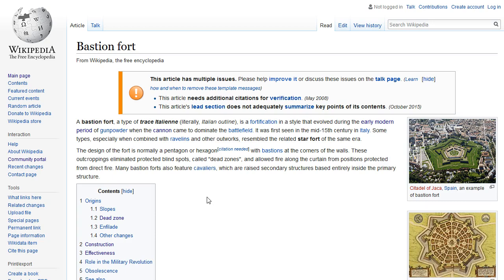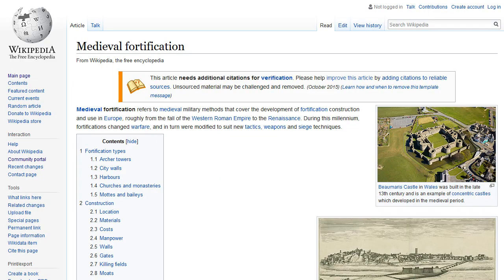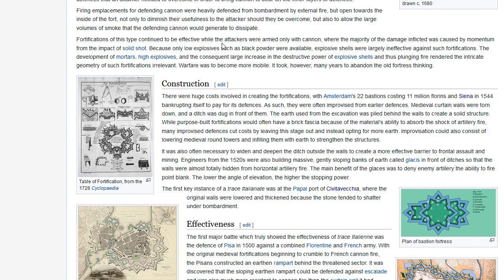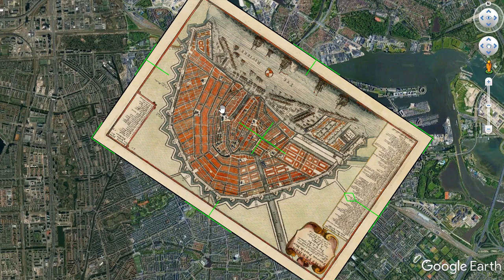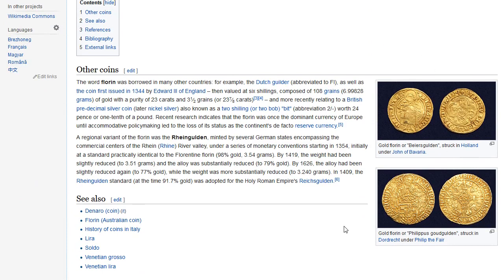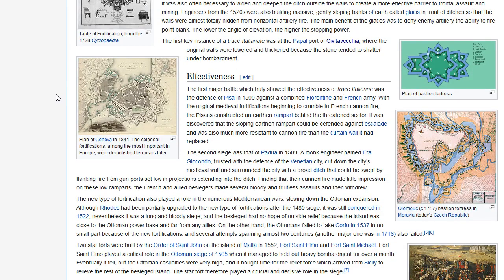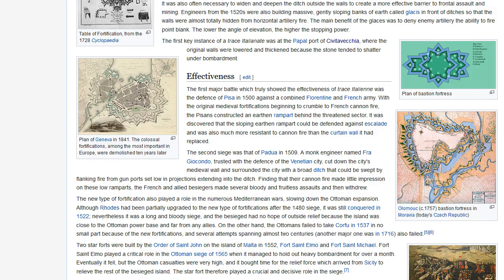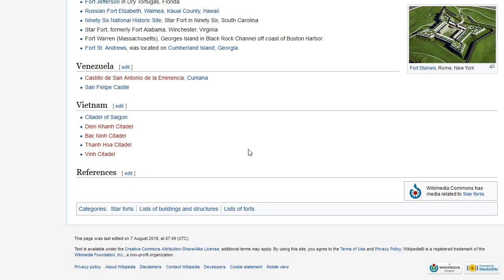Star Forts vs His Story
From my personal channel, comparing the story to the evidence.